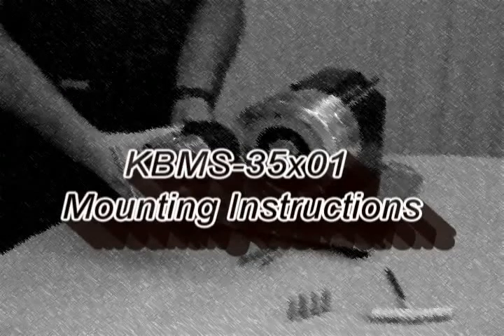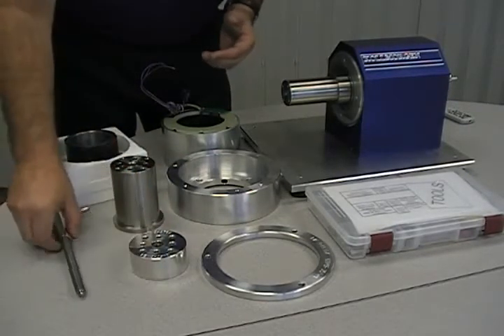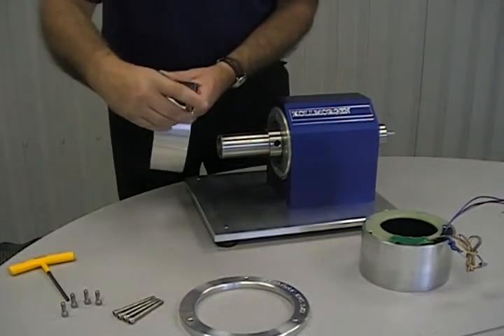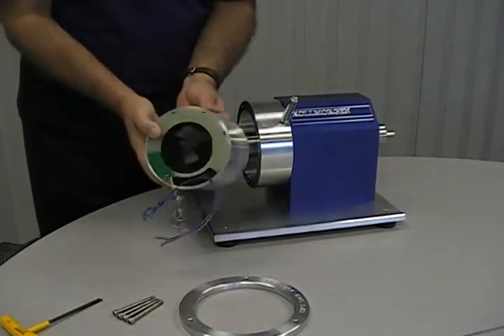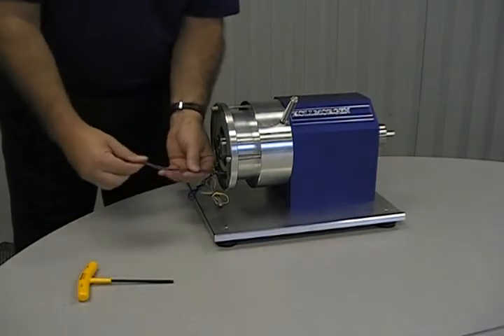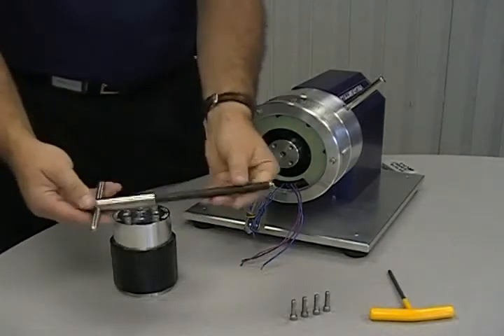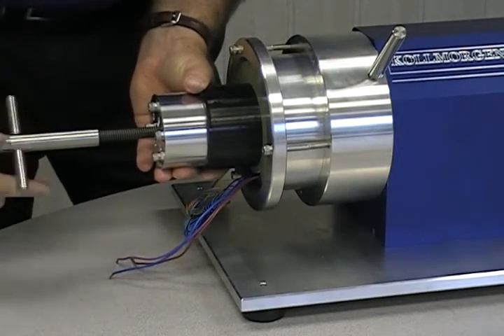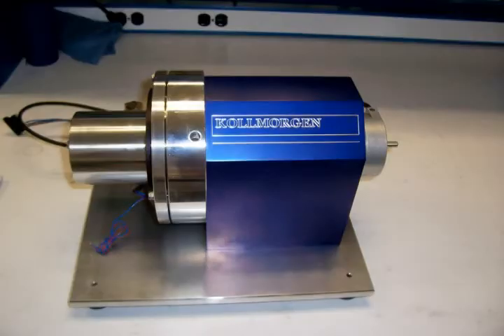Kollmorgen KBM Frameless motor 治具輔助安裝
KBM 為Kollmorgen 無框馬達(DD、直驅馬達)